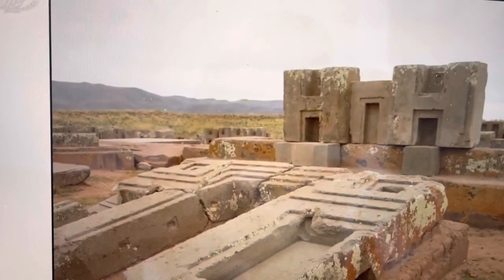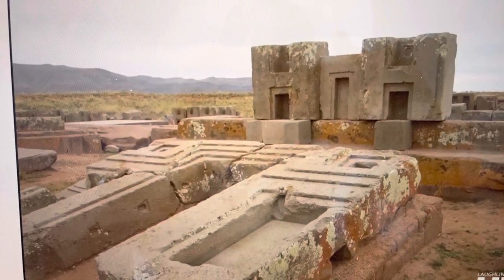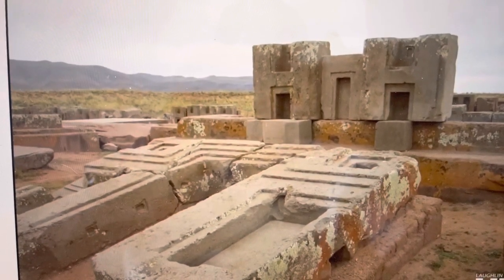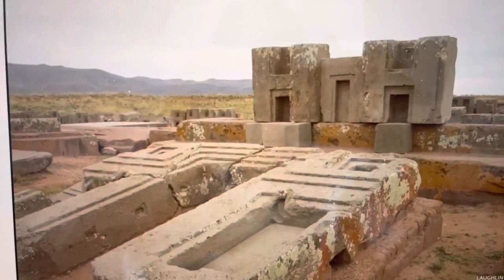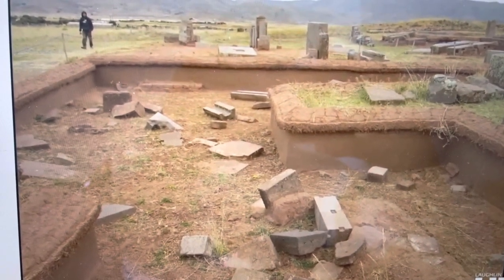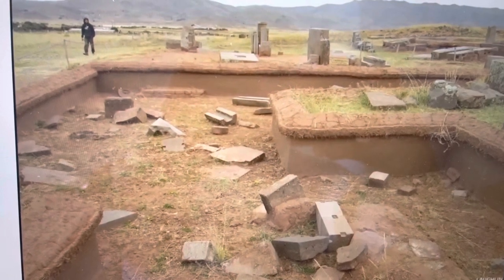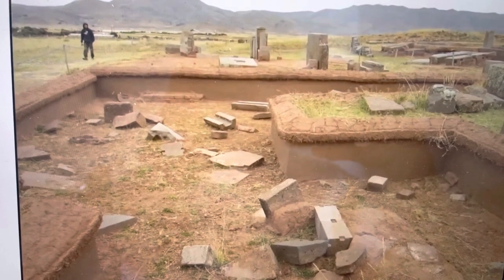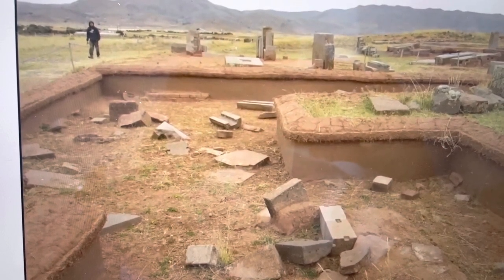Puma Punku in Bolivia